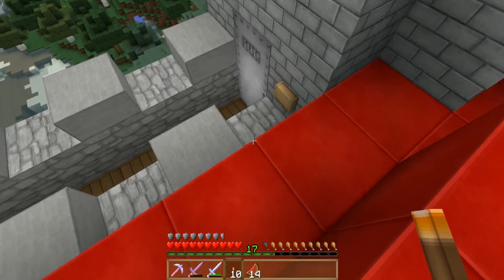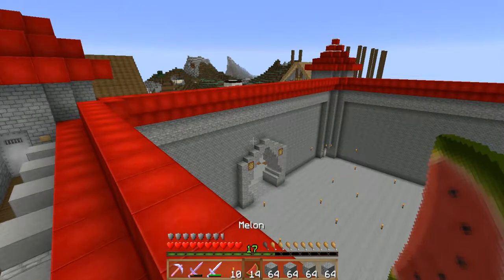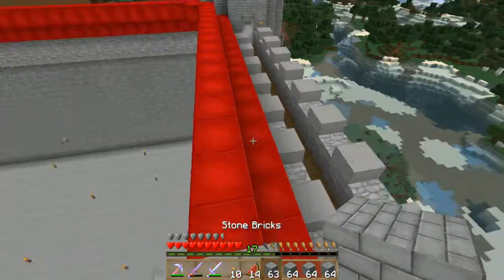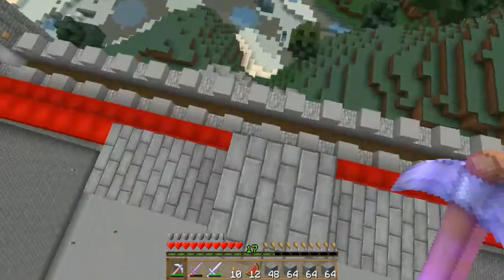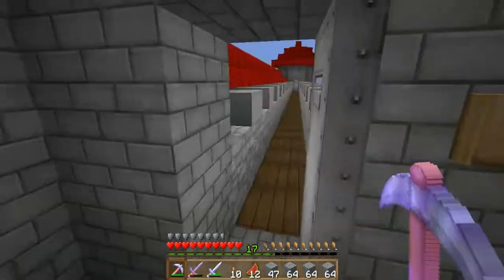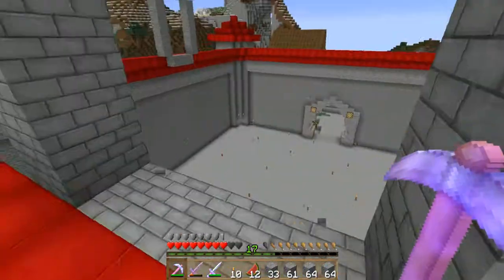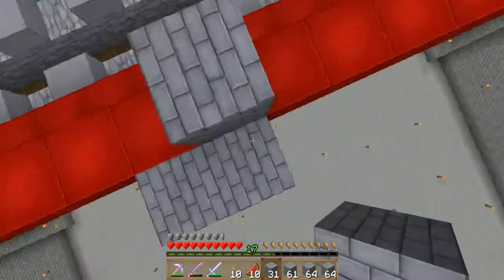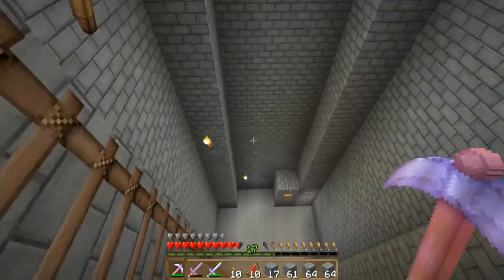How to build a castle part 4 episode 11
How to build a castle part 4